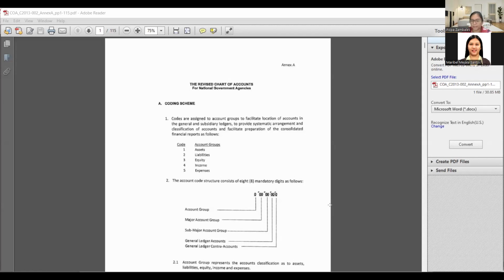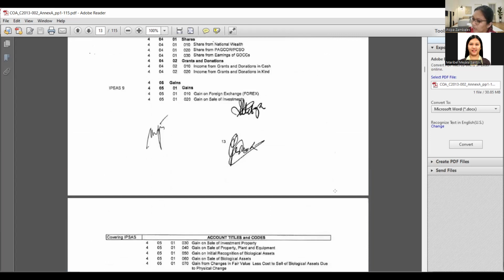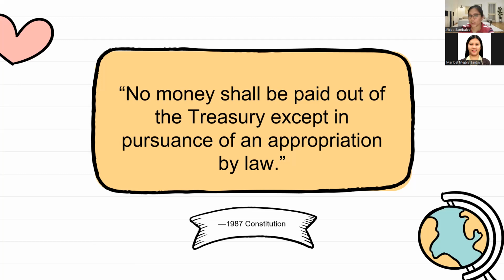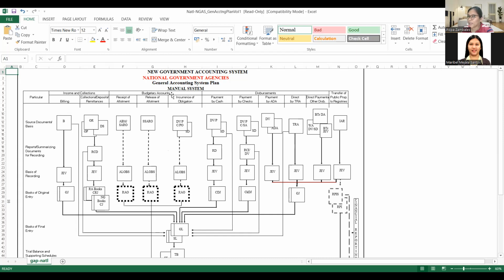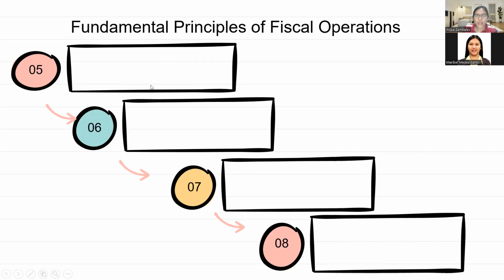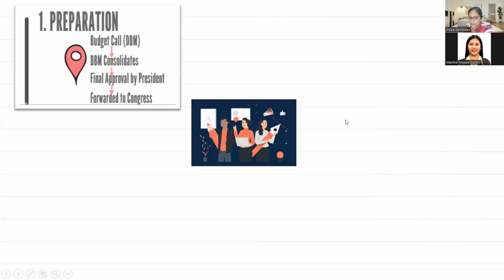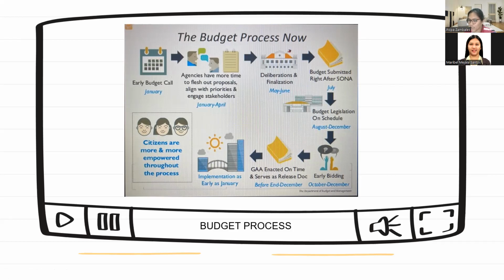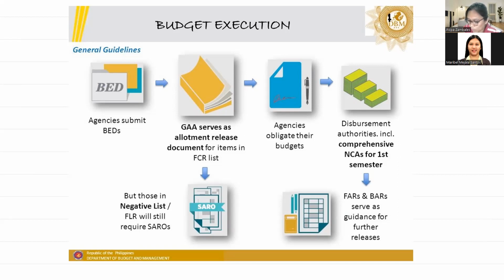Chapter 3 Chart of Accounts & Chapter 4 The Budgetary Accounts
The Budgetary Accounts